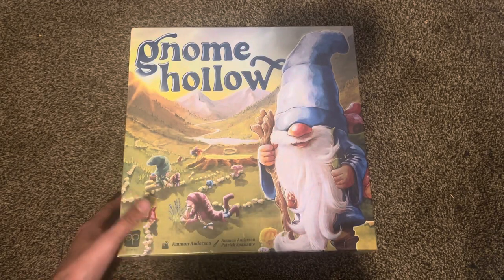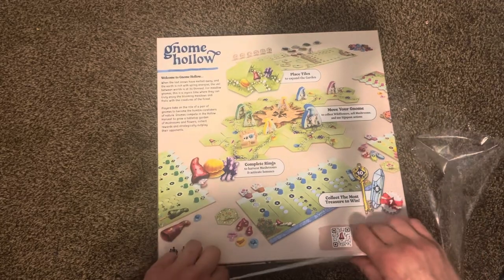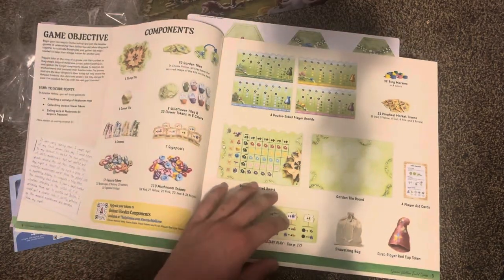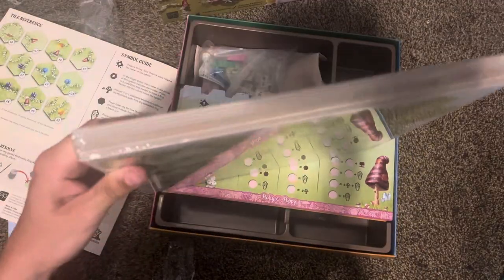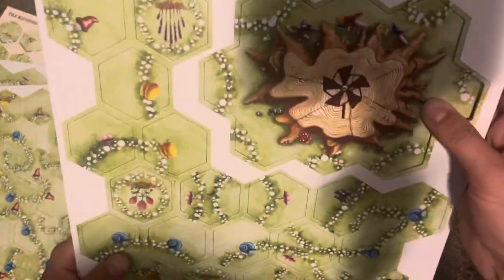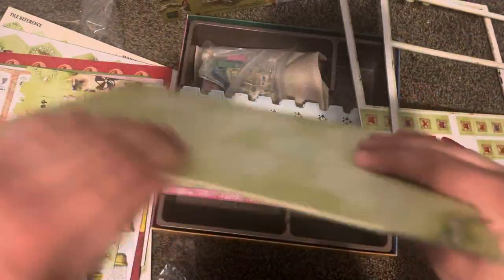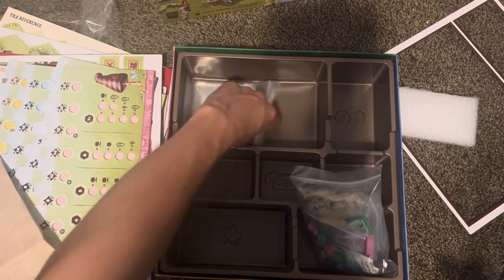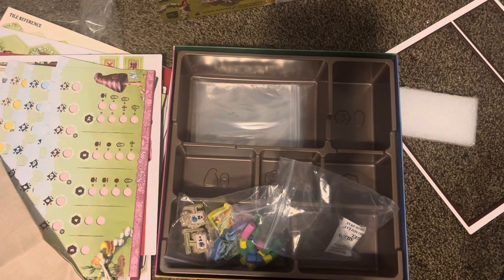“Gnome Hollow” Board Game Unboxing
Shoutout to @TheOpGames for sending us this game to review. More content coming soon!